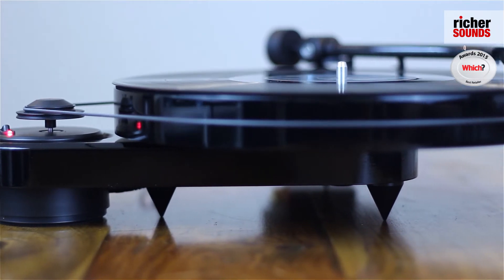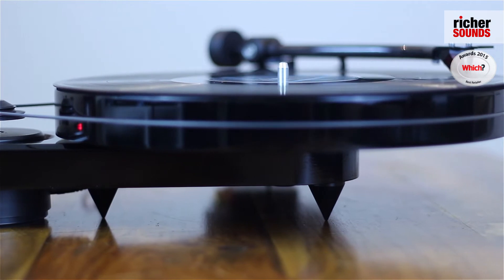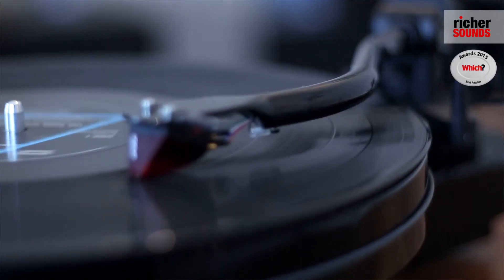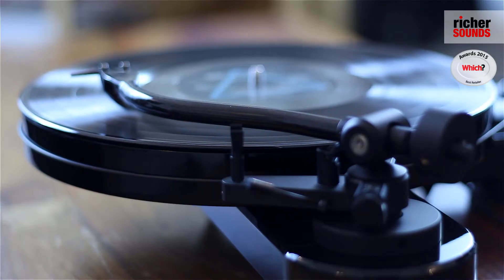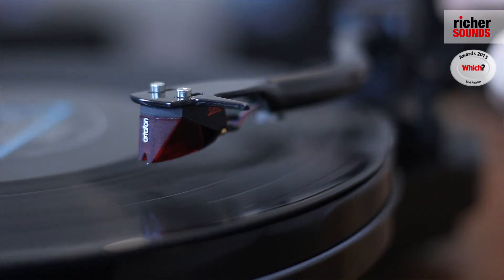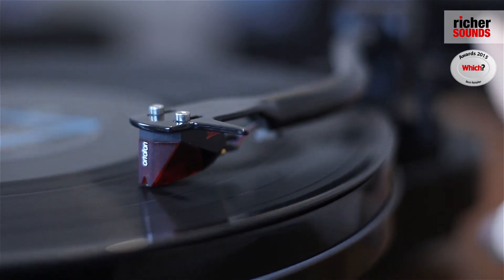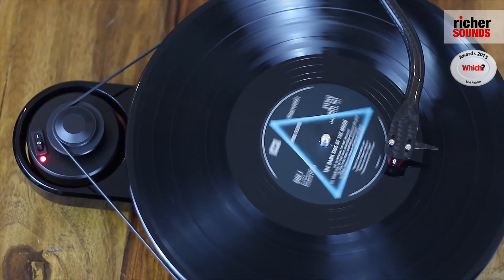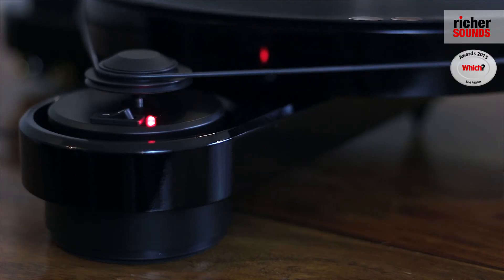Project RPM1 Carbon - turntable | Richer Sounds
Daniel from the Richer Sounds Bath store gives us a demo of the Project RPM1 Carbon turntable.

Store Finder - 51 Stores Nationwide

Why not join our VIP Club?